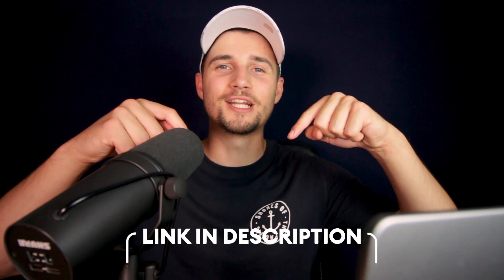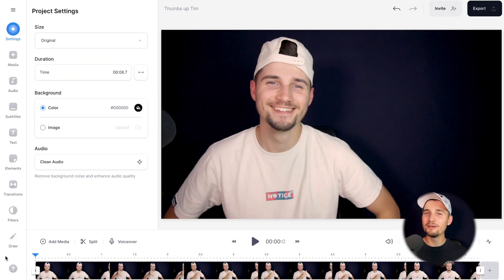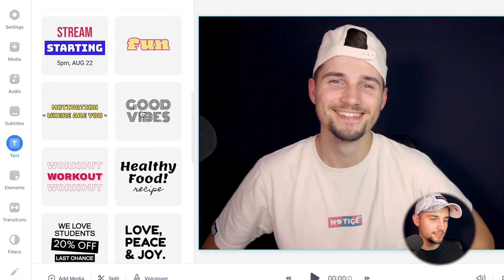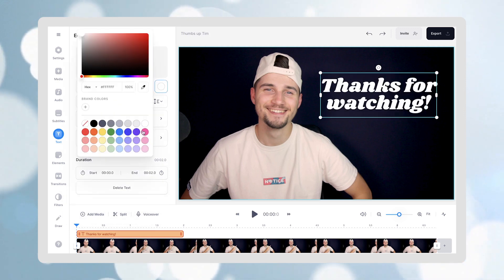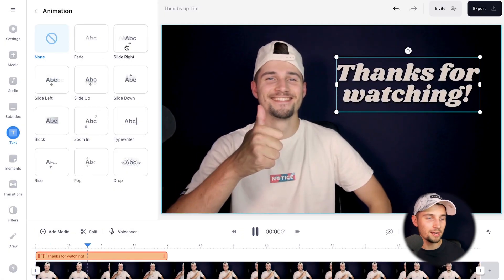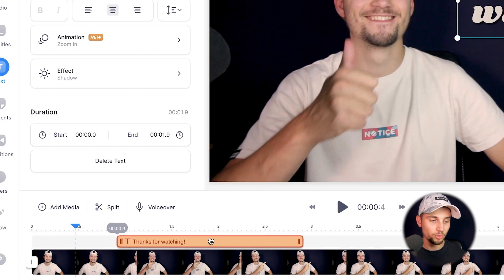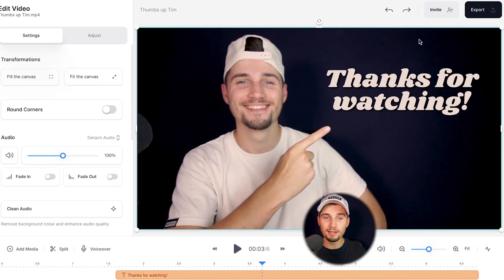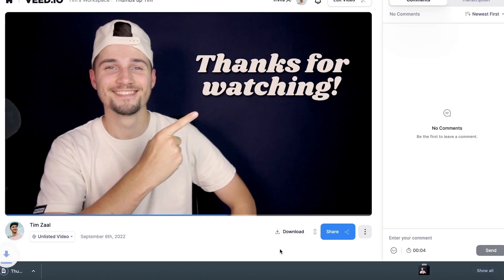How to Animate Text in Video in 1 Minute! ⏱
In this text animation tutorial, you'll learn you can add and animate any of your texts in only a minute! With VEED's online video editor, you can simply select a text preset (or start from scratch) and instantly add a fade, slide, pop or typewriter effect to your text, among many others. 🤩

You can instantly start animating text for video online. No need to download or install separate software or use complicated keyframes and plugins within editor programs such as Adobe Premiere Pro or After Effects. VEED's online text animation tool is meant to be user-friendly, convenient and simple, while maintaining the quality you'd expect from a video editor.

You can easily animate text in video, among changing the font, size, color, text effects (shadow,, borders) and more! Feel free to try it for yourself and animate text in video with VEED through the link above! 🎉

🚀 How to use VEED's Online Text Animator for Video:

00:00 Animate text in video - Intro
00:06 Head over to VEED's online video text animation editor
00:11 How to import your video into the editor
00:23 How to add text to video
00:40 How to edit text in video
00:54 How to make text animated in video
01:11 How to change the timing and length of animated text
01:24 How to export, share and download video
01:41 Outro

Tim & VEED.IO